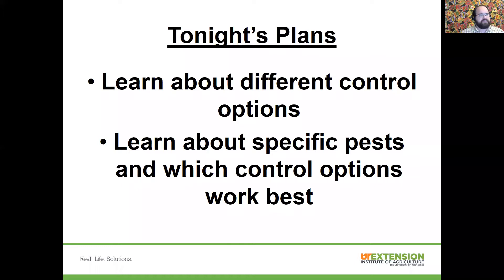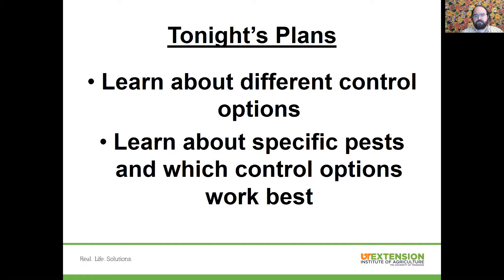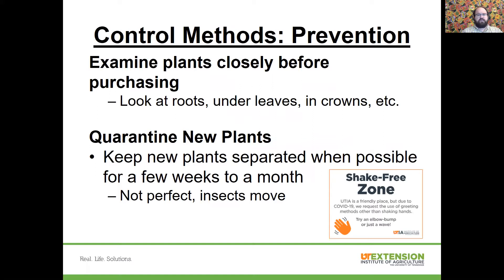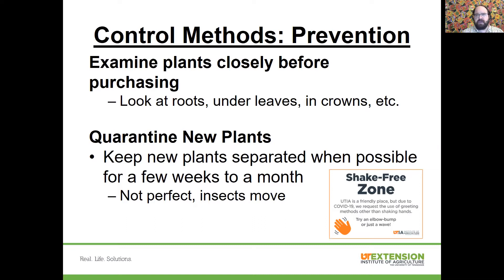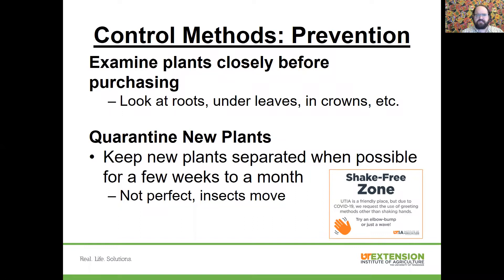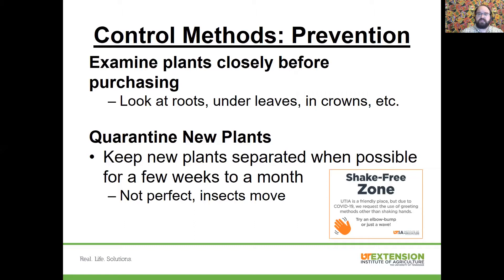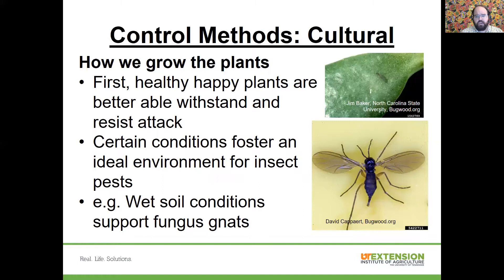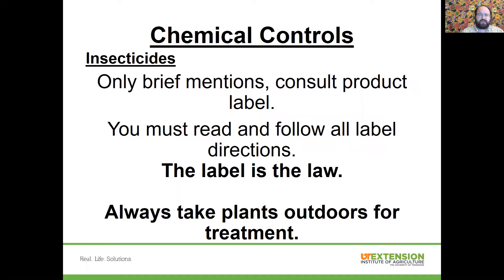What's Bugging My Houseplants?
Are you concerned that your houseplants might be under attack from insects? Are you not sure what to look for to see if there is a problem? UT Extension Agriculture Agent Adam Watson will walk through how to look for pests and how to deal with those we might find.